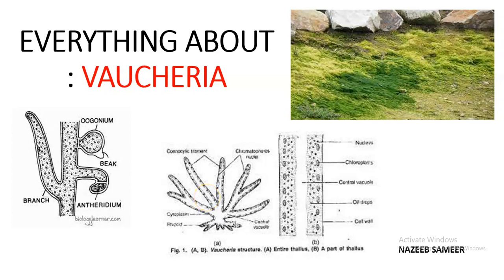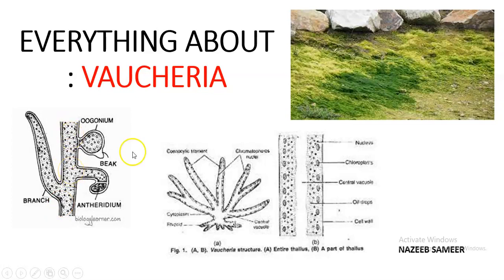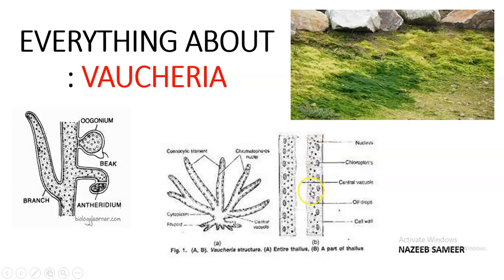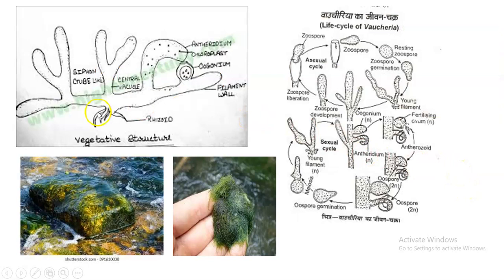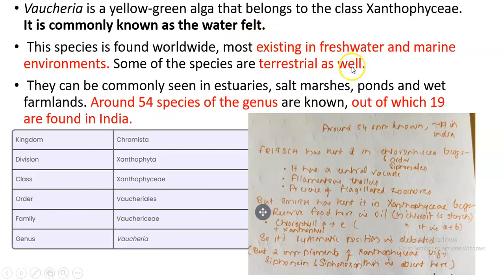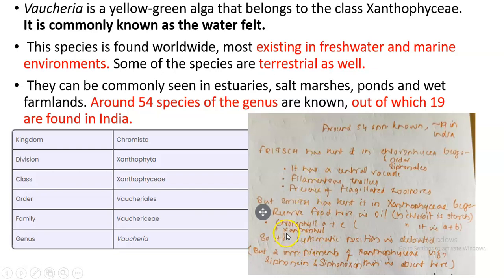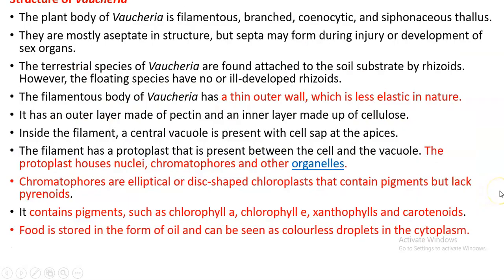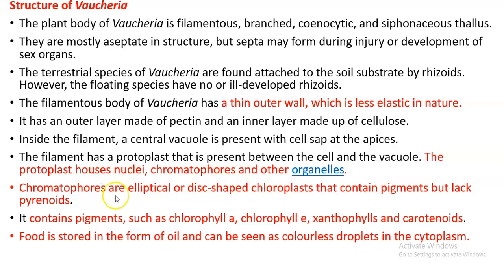VAUCHERIA THALLUS & GEN ACCOUNT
Simple explanation with easy to draw figures of Vaucheria thallus and general account